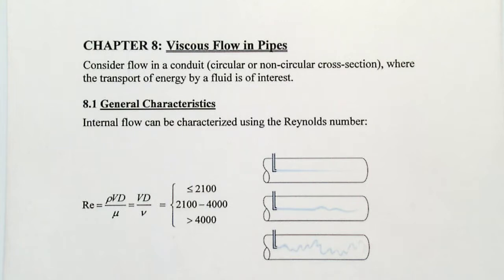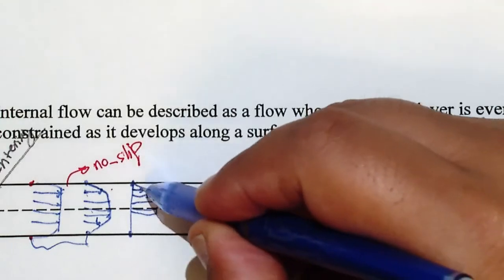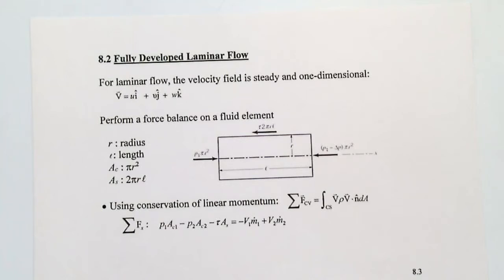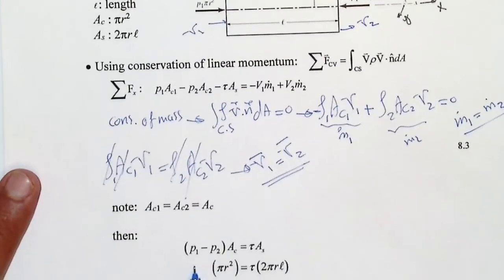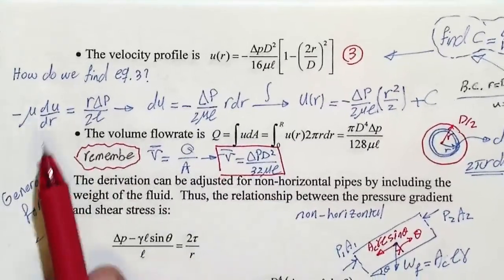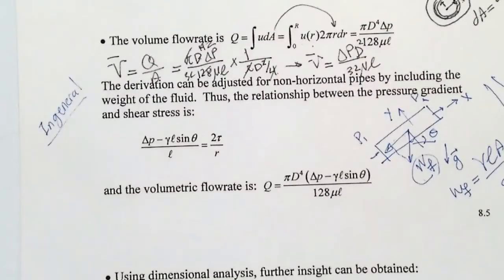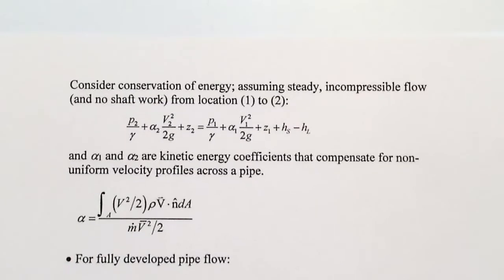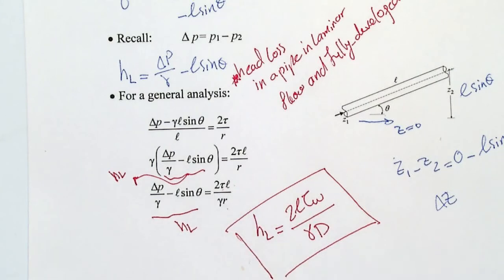Pipe Flow (Laminar)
Pressure drop, Volume flow rate, and Velocity profile in the laminar fully developed pipe flow have been derived in this video.